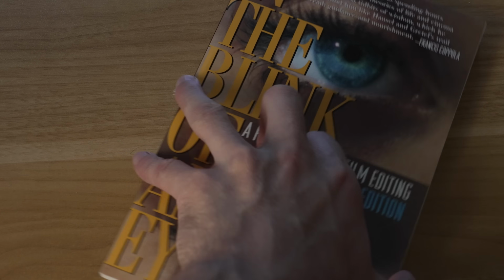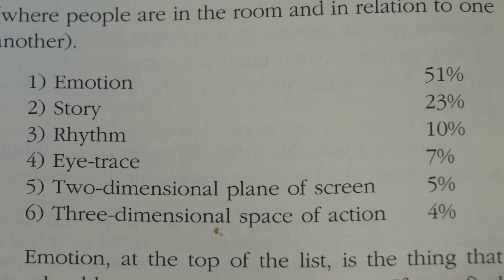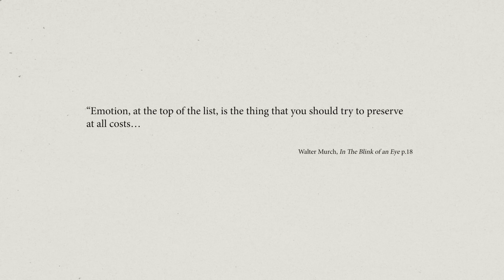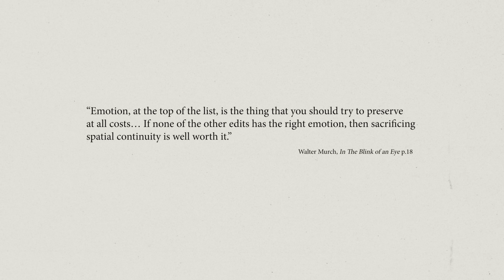Why They Just Don't Care About Continuity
Why one of the greatest film editors of all time does not care about continuity.